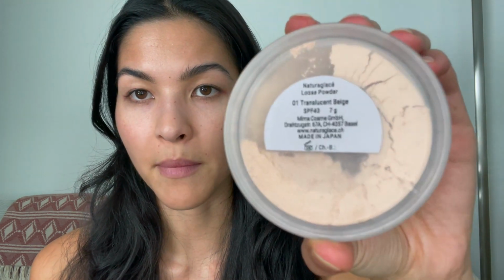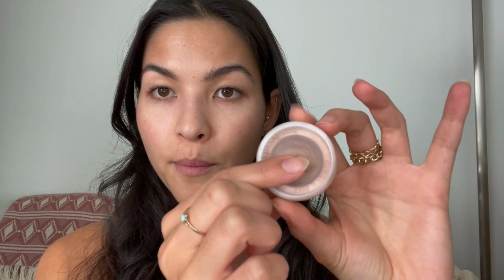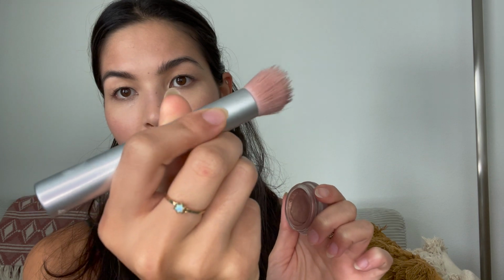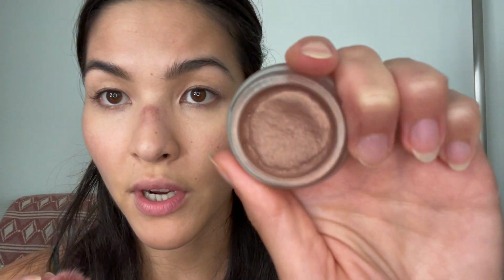Effortless Summer Glow: Minimal 3-Product Sun-Kissed Makeup Tutorial with Clean Beauty Brand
Hi all. Today I will show you how using only 3 products, your skin can look naturally tanned and glowing, even during winter. This look is super quick and easy, perfect for every day. Love, Simi

00:00 Intro
00:54 Product Description
02:24 Powder with SPF
03:51 Concealer
06:03 Bronzer